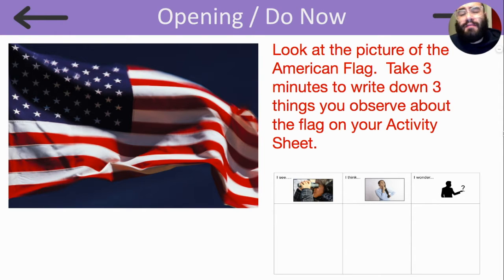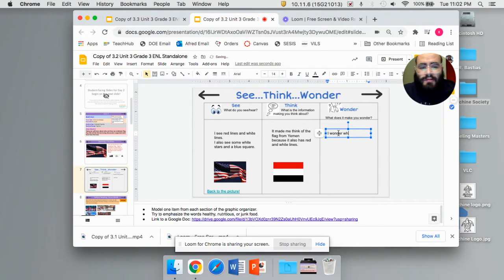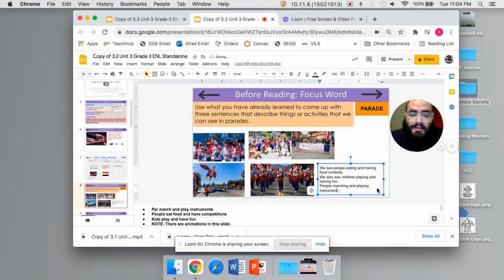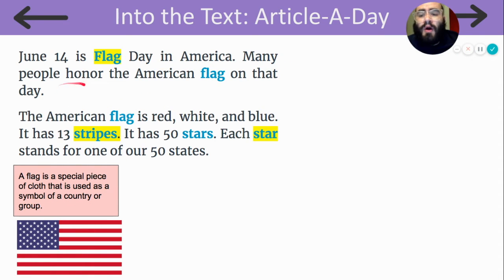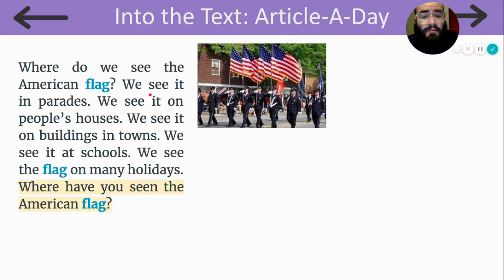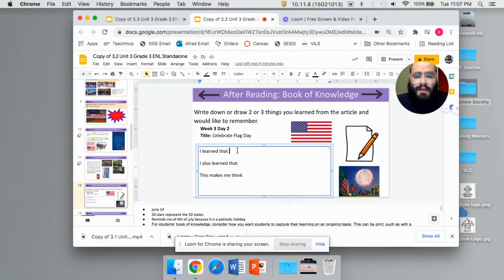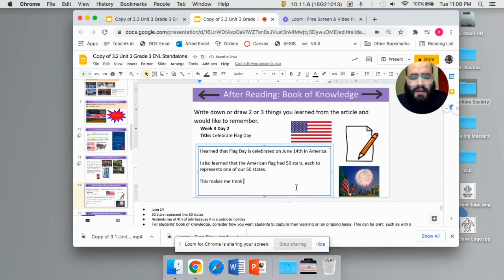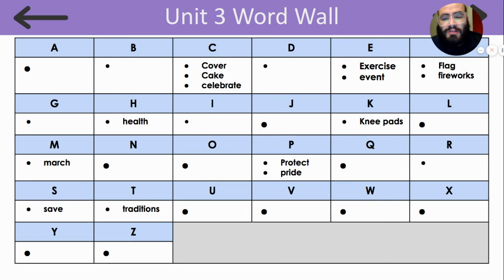Unit 3 Week 3 Day 2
Our Article-A-Day is "Flag Day"